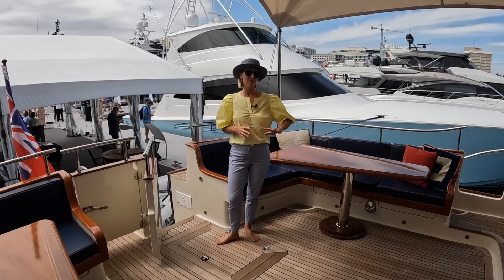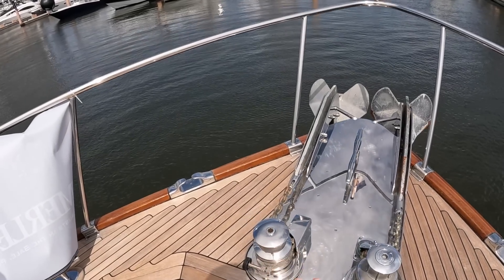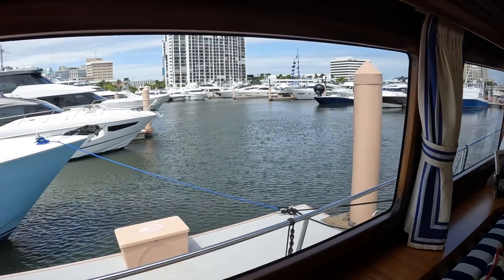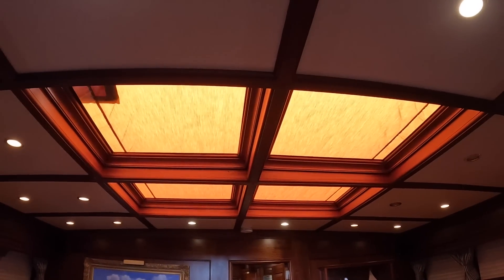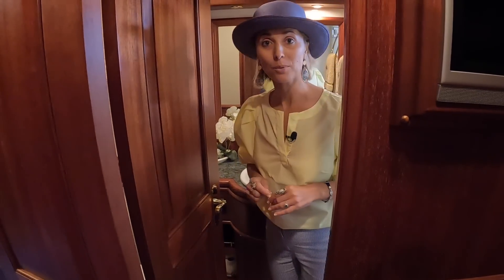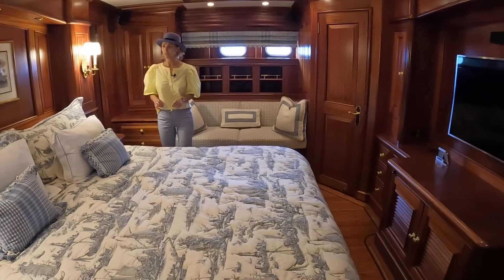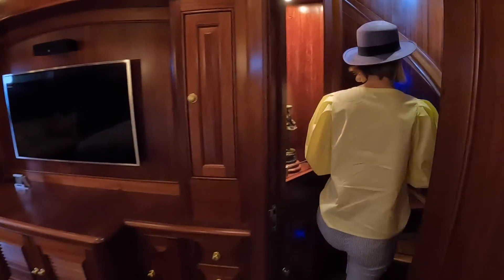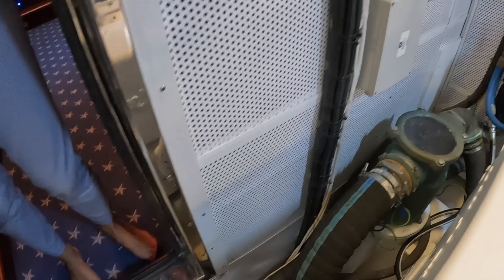$1,750,000 2006 VICEM 85 "Essence of Cayman" Downeast Custom SuperYacht Tour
Today we are checking out a Timeless Beauty by the name of "Essence of Cayman". She is a VICEM 85 Downeast Custom SuperYacht built in 2006 and boy she is gorgeous! We were really impressed with all the custom woodwork, spacious cockpit, and enormous bow! And it didn't just have a salon, it had 2 of them😝 There were many custom and unique features throughout which made this Tour very memorable. She is currently listed for sale for $1,750,000. Enjoy the Tour!

Huge Thank you to MERLE WOOD & ASSOCIATES for setting this up.

From the start, we have decided to keep our independence & integrity, so we do not accept payments for Yacht Tours and do not "work for hire", this way we can choose and only Tour the vessels we find interesting for our audience. We are here to have FUN while checking out the coolest Yachts on the market and not taking ourselves too seriously!

0:00 Intro
0:18 Exterior
3:44 Bow
6:02 Interior
7:46 Helm
9:55 Guest Cabins
11:44 Galley
12:45 Crew Quarters
13:25 Owner's Cabin
16:32 Engine Room
18:23 SPECS
19:53 Outtakes

Ahoy,
Captain V